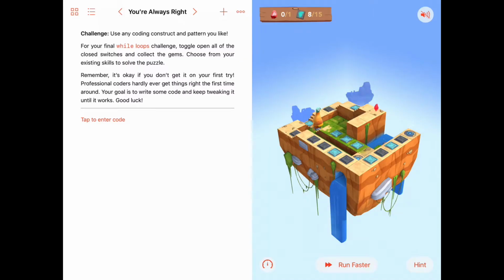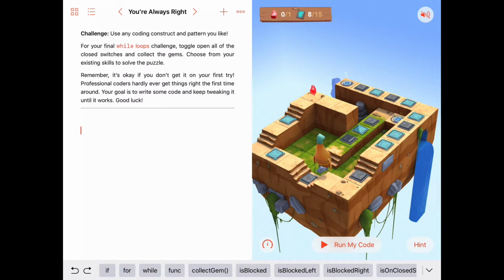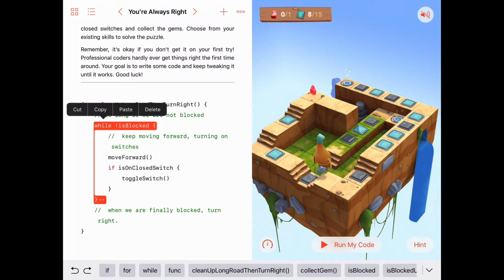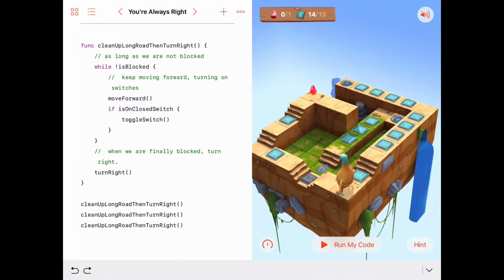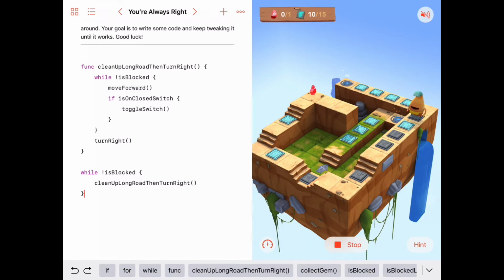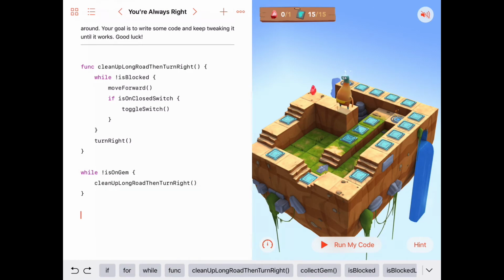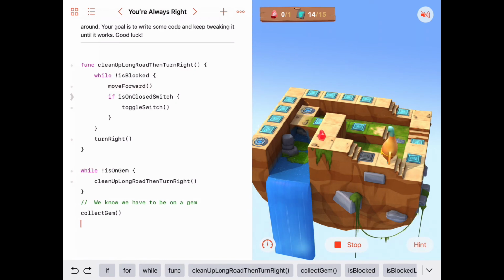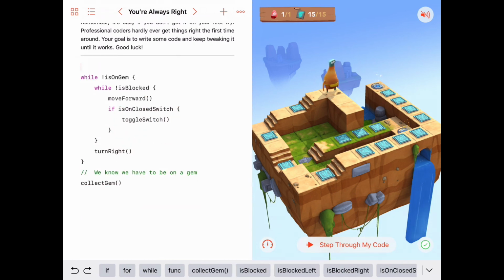You're Always Right - Swift Playgrounds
While Loops Chapter: Solution and discussion - "You're Always Right" activity in Apple's Swift Playgrounds Learn to Code curriculum.